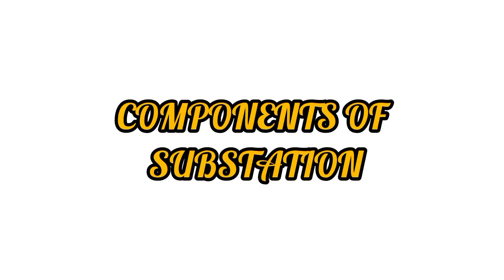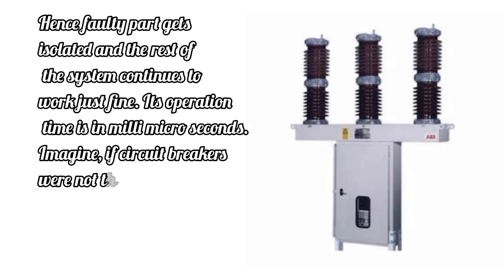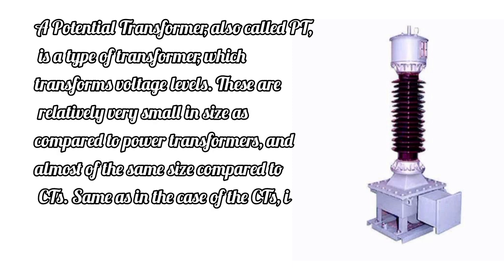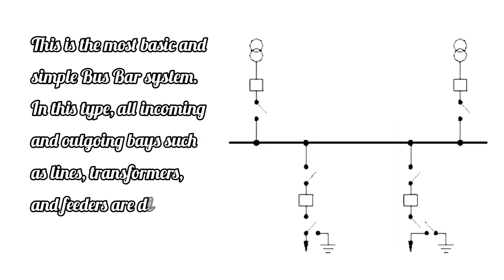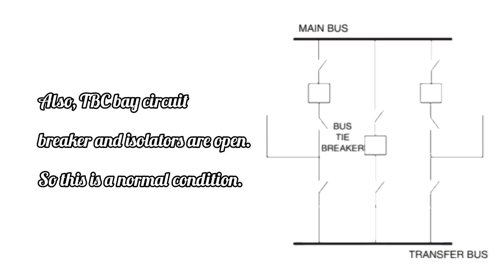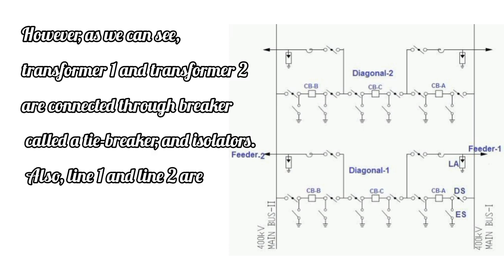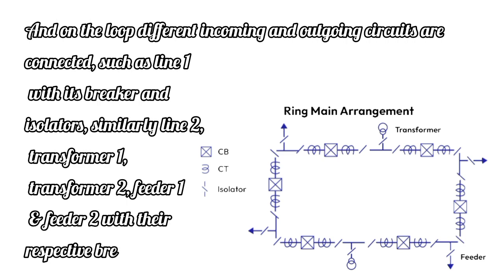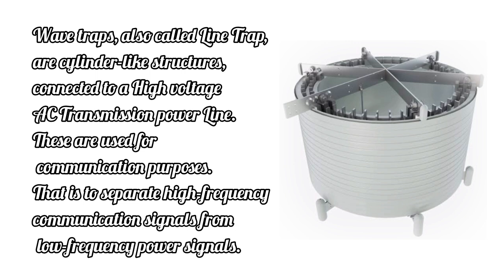COMPONENTS OF SUBSTATION: